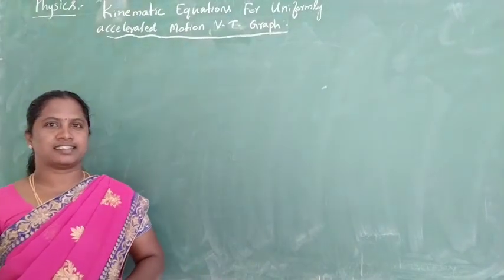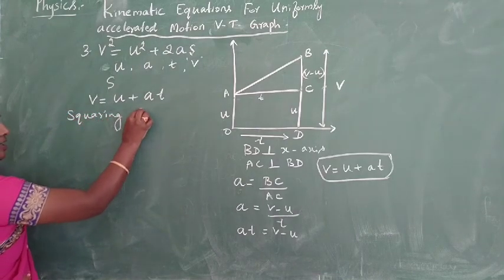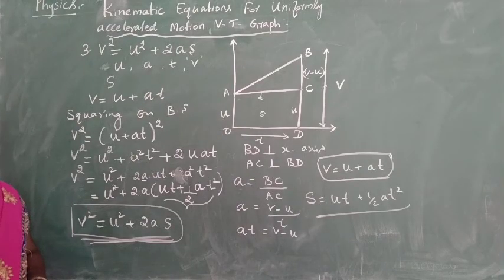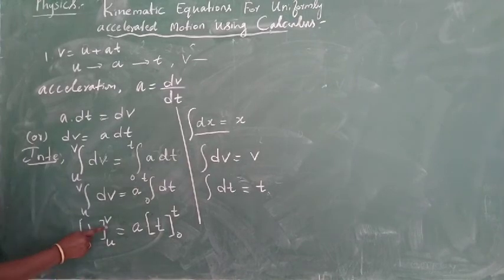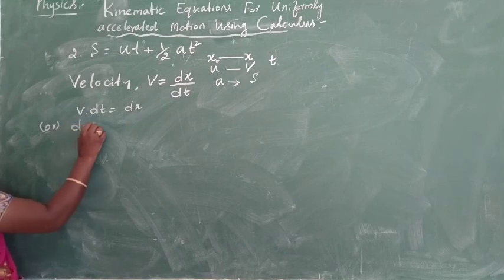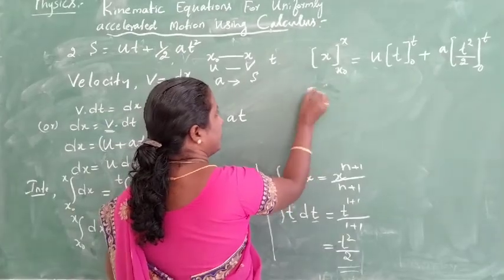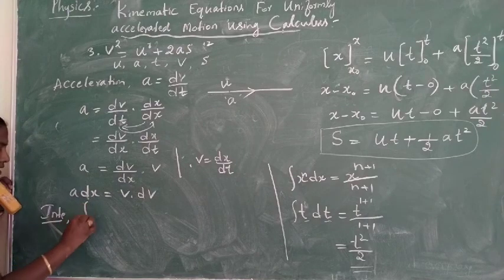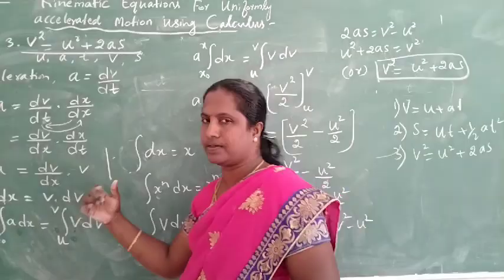I PU Physics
Kinematic equations for uniformly accelerated motion using Calculus.